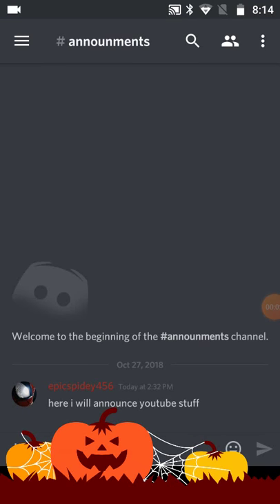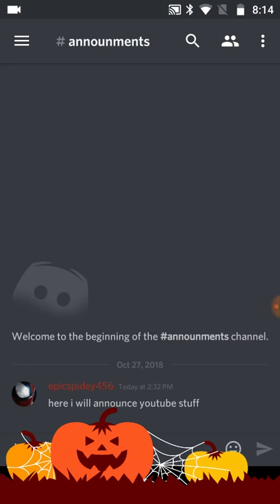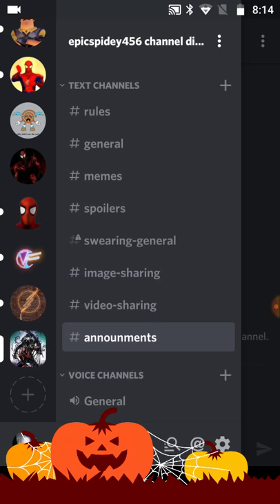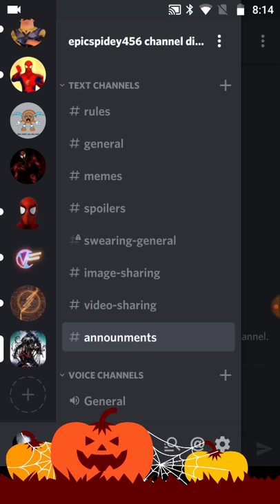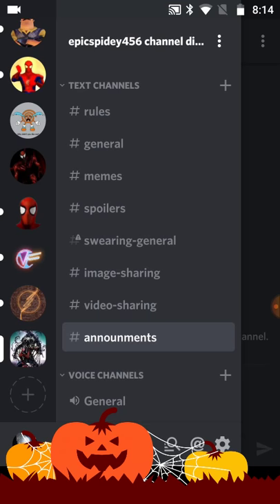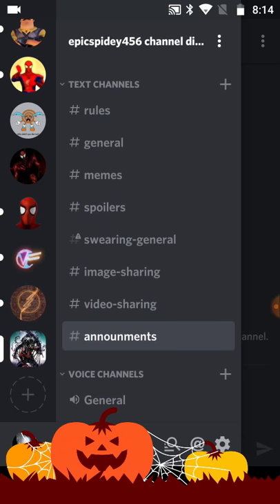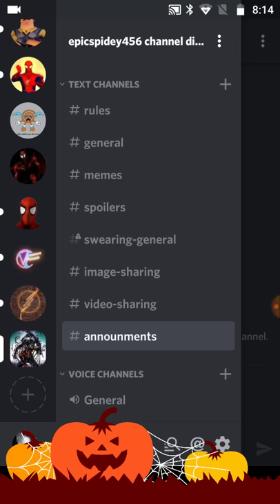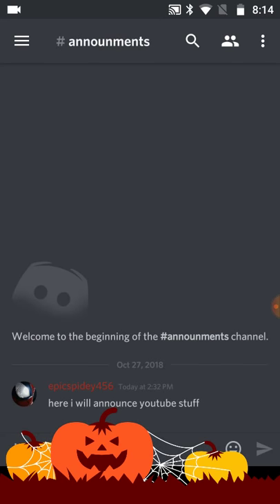NEW DISCORD SERVER trailer